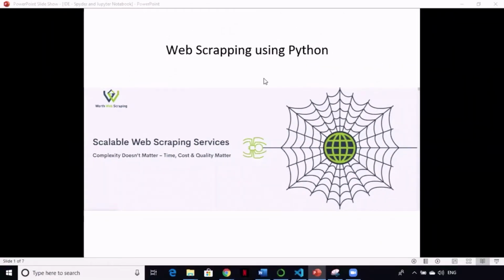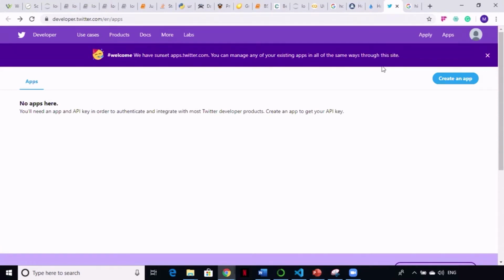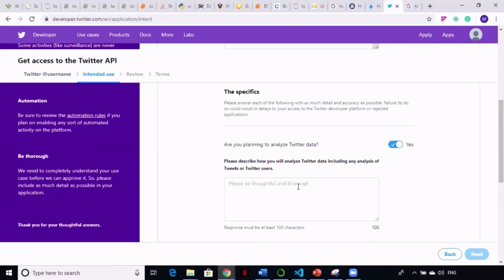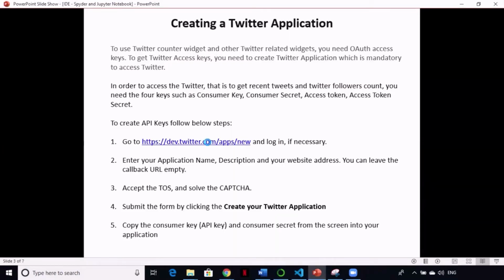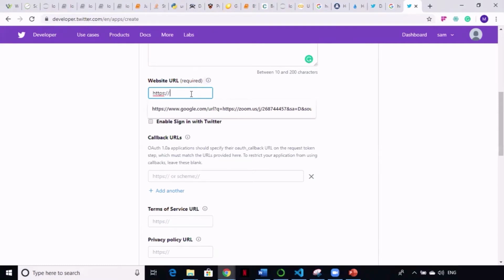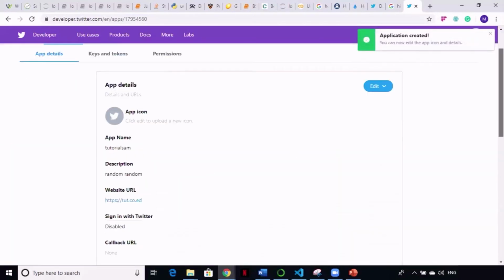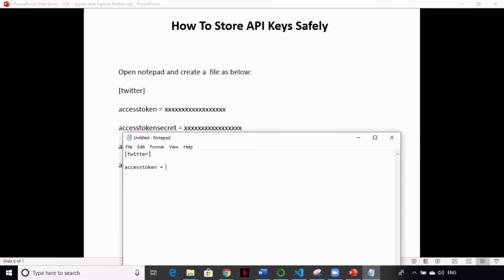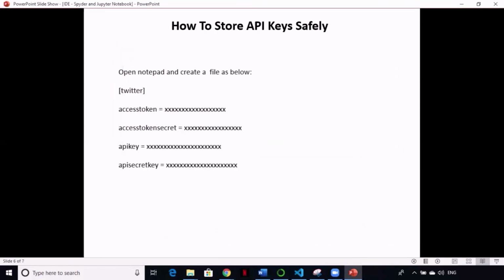How to Create Twitter API Key for Web Scraping Twitter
Watch our series on Python web scraping step by step on our channel
Twitter has very user friendly API to extract any kind of data from twitter. Its free for limited use.In this tutorial we will learn how to create API keys to extract data from twitter.
Twitter is a great source to get publicaly available realtime data on most trending topics in the world and also the user data. It is very easy to get this data using Twitter API keys.